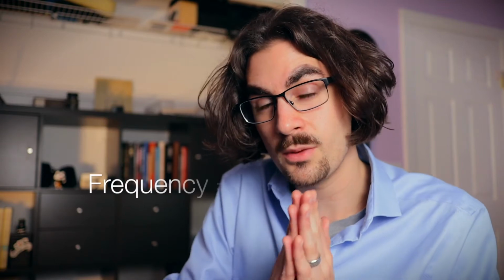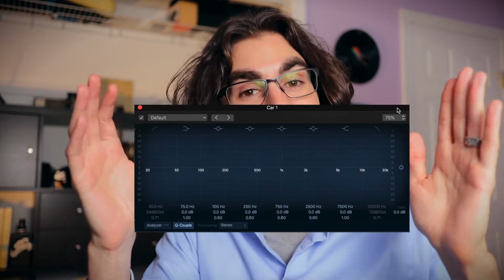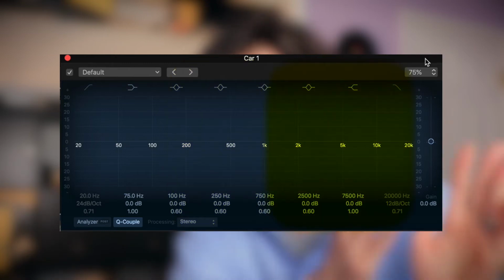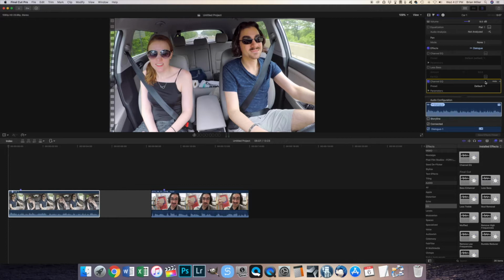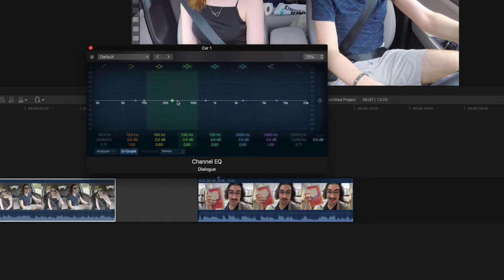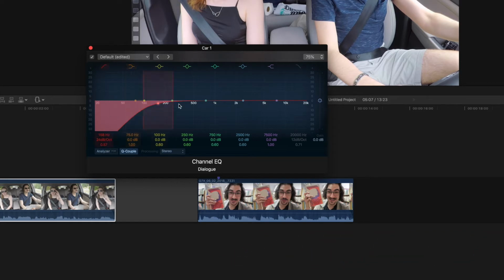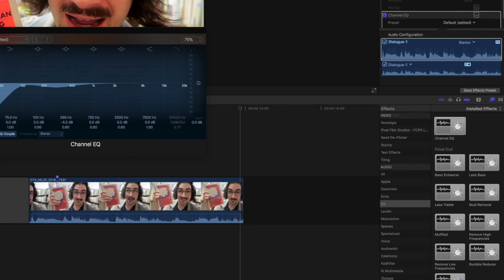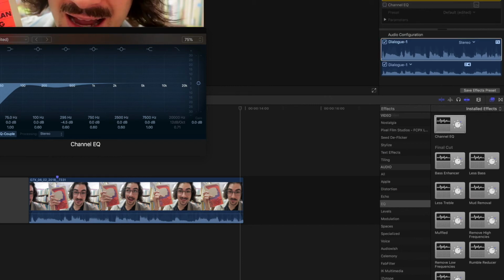Fix Common Audio Problems with EQ plugin | Audio 101 for Video Creators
How to fix common audio problems with the stock EQ plugin. Audio too boomy, dark, muddy, bright, tinny, harsh, or worse? Learn how to identify the problem and take out the offending frequencies to clean up your audio. Click SHOW MORE for links.

Hey there! I'm Brian Miller, and I'm a Connecticut based magician, comedian, motivational speaker, and musician. Come join me in my travels to entertain and inspire across the globe.

CAMERAS
-Canon EOS M6
-Daily lens: 11-22mm
-Low light lens: 22mm f/2
-Canon G7X mark ii
-GoPro Hero 5 Black
-Panasonic 4k camcorder

AUDIO
-Tascam DR05 audio recorder
-Pannovo lavalier
-Rode VideoMicro

ACCESSORIES
-Sling bag
-USB backpack
-Bendy tripod
-Mini handheld tripod

Send stuff to:
Brian Miller Magic